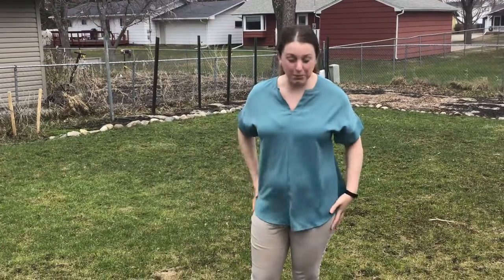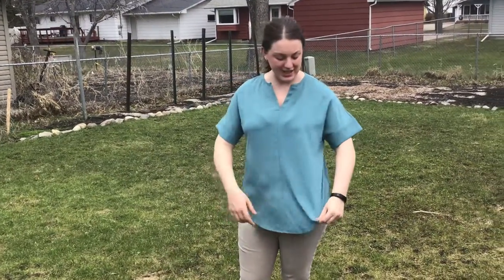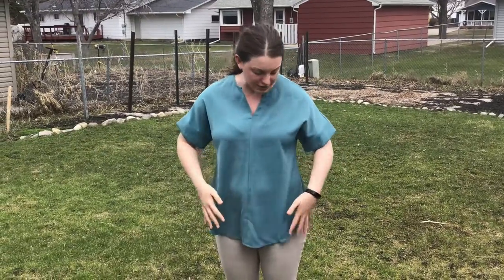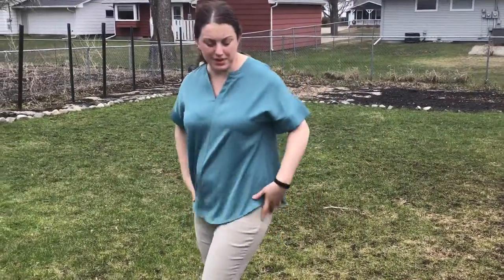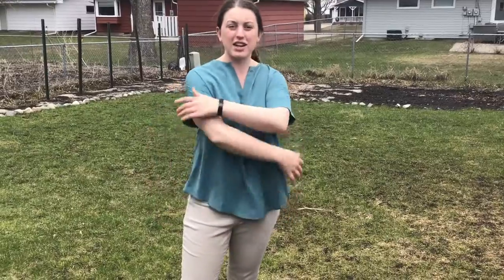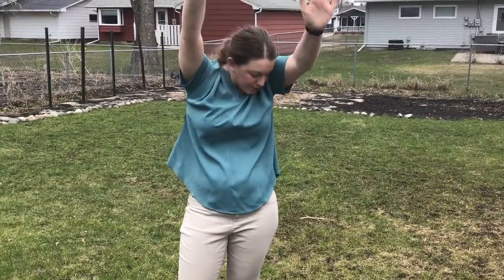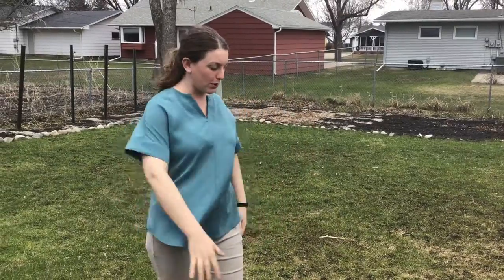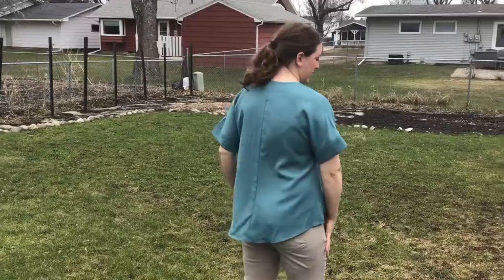Timeson Women's V Neck Short Sleeve Curved Hem Sheer Chiffon Blouse Shirts Tops Review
"100% Polyester
Imported
Premium Wrinkle Free Not Stretchy Chiffon Material,Don't need ironing,Easy for care.
These blouses for women are both hand and machine washable.
The fabric is made of 100% polyester. When wearing these blouses for women, you will feel that the fabric is silky smooth and skin friendly.
These chiffon blouse for women have V-neck Design which are perfectly for more professional occasions such as business functions or elegant dinner parties. Pleated stitched A-Line Design creates a stylish swing flowing fit that makes you look slimmer while still feeling comfortable.
This Women Blouse shows off a slimmer elegant fashionable look that goes great with business attire such as a hip-hugging skirt, wide-leg pants, suit pants, and high heels. You can also pair it with casual skirts, pants, jeans, leggings and so much more when you want to kick back and relax with friends.
If the blouse was wrinkled upon arrival,please don't worry.It may be caused by shipping.After washed and hung to dry,you can get rid of the wrinkles.
Please check the size chart before ordering and allow 1 to 2 cm difference for manual measurements."